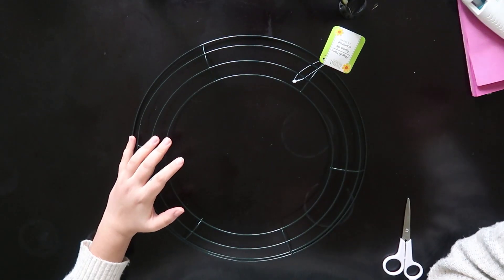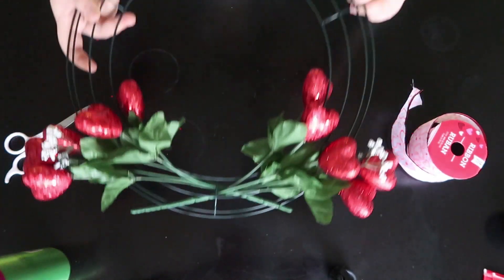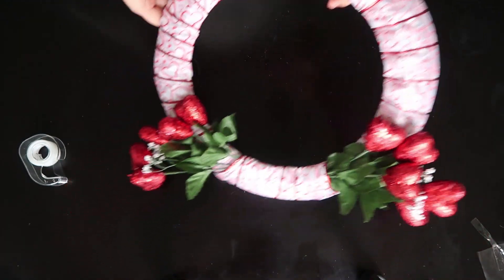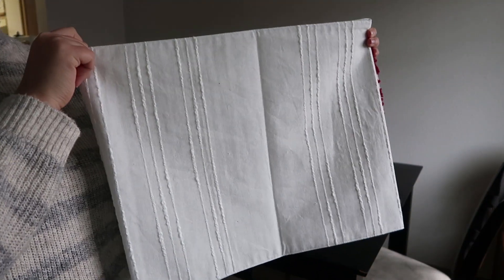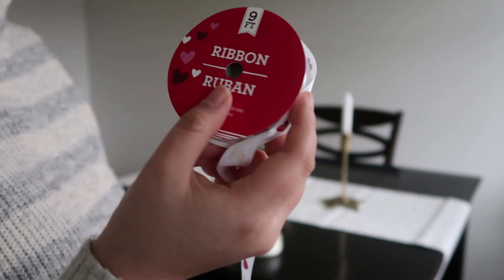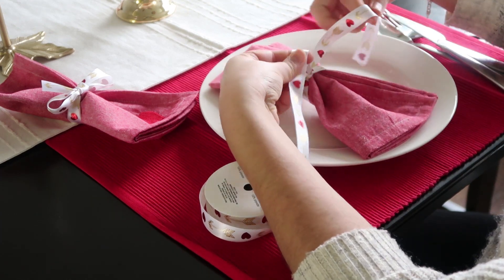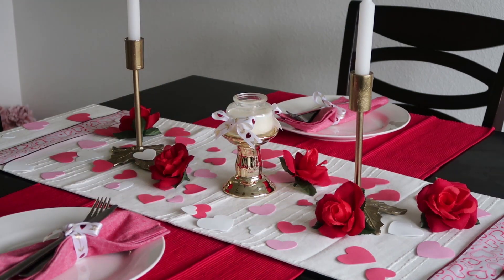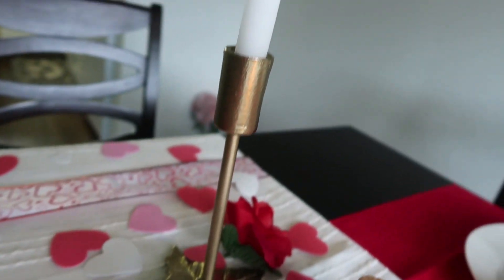Dollar Tree | DIYs & Table Arrangement for VALENTINE's DAY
Hello Everyone,
I have some dollar tree diys for you. I am showing how I did my wreath by using Dollar tree items. I am also sharing how I arrange table for Valentine's DAY.
Thanks